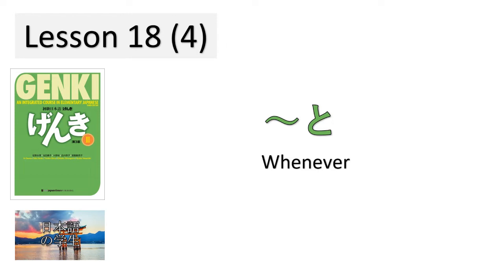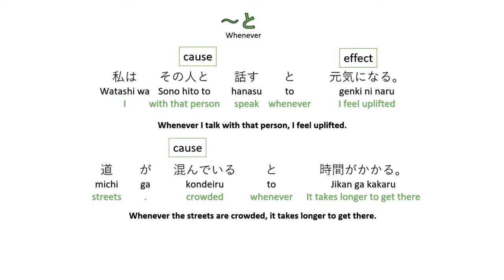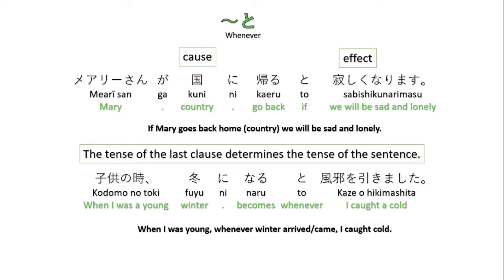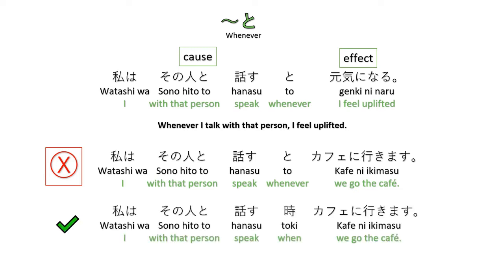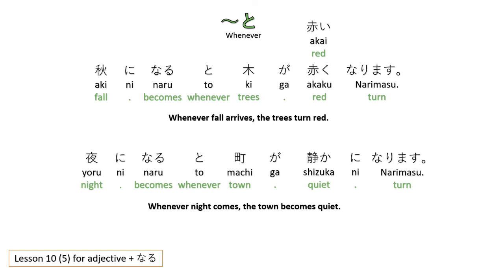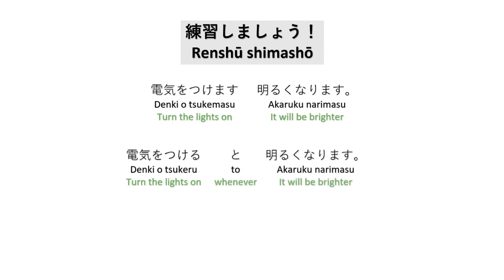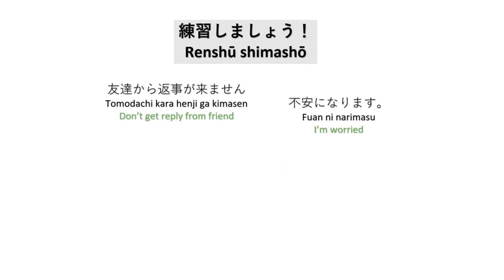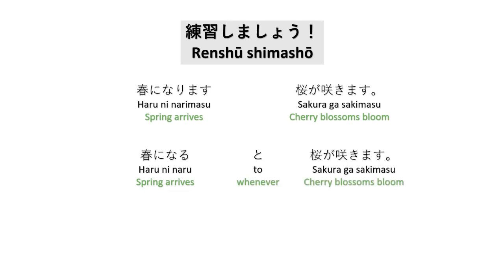『GENKI 2』Lesson 18 (4)┃ Particle と・ Whenever... in Japanese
The present tense short form of a predicate + と means whenever the situation described by the predicate holds true, another thing happens. In most と sentences, the first clause describes the cause, the second the effect.